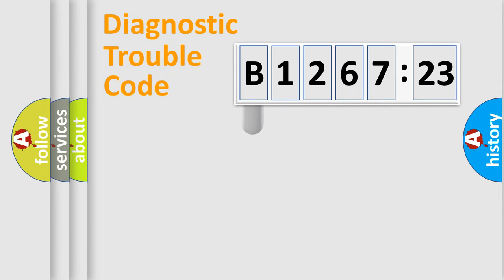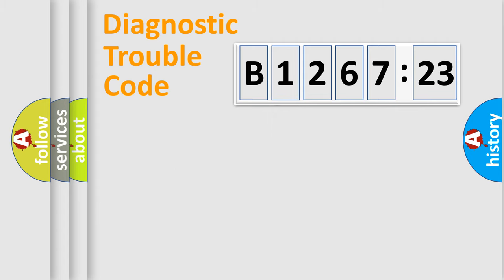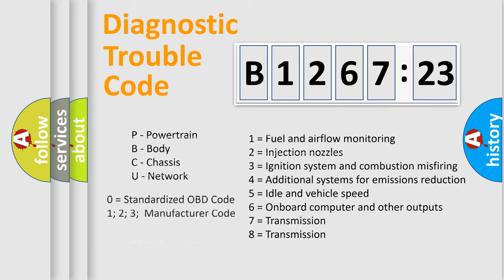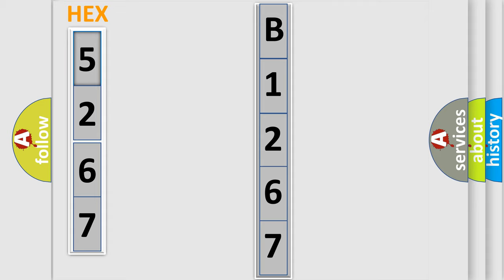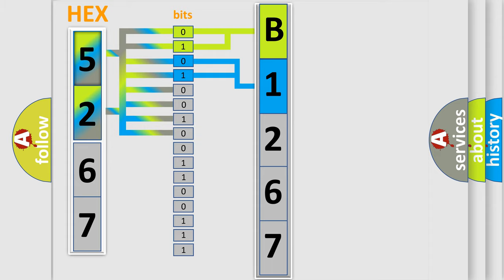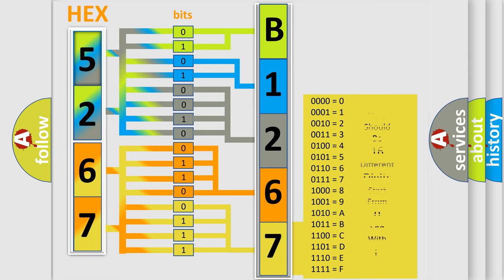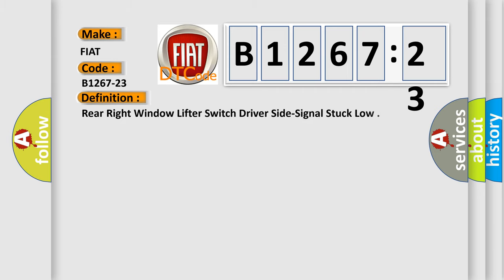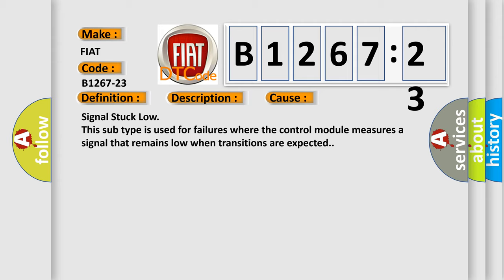DTC Fiat B1267-23 Short Explanation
Contents:
0:21 Basic DTC analysis according to OBD2 protocol standard.
1:48 Insight into programming
2:58 A diagnostically understandable description of the Diagnostic Trouble Code
3:05 Basic error definition

Make:
FIAT
Code:
B1267-23
Definition:
Rear Right Window Lifter Switch Driver Side-Signal Stuck Low
Description:
When the Body Control Module (BCM) detects the Driver Side Right Rear Window Switch is active in the DOWN position for greater than 30 seconds.
Failure Type:
Signal Stuck Low
This sub type is used for failures where the control module measures a signal that remains low when transitions are expected.